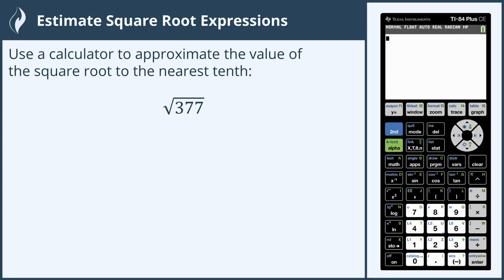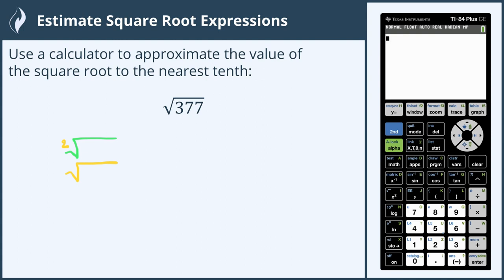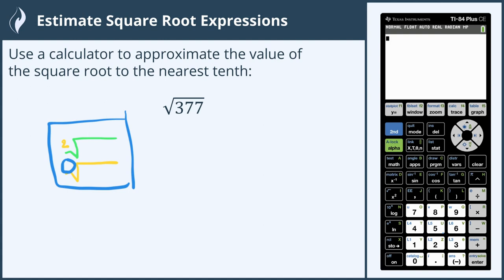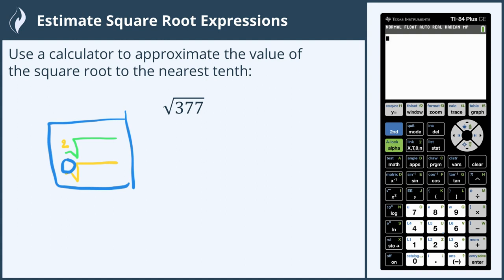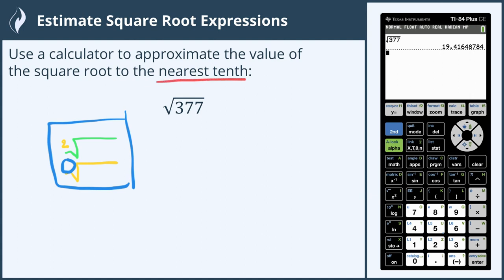Approximate Square Roots - 2